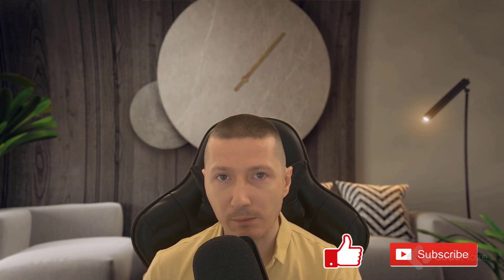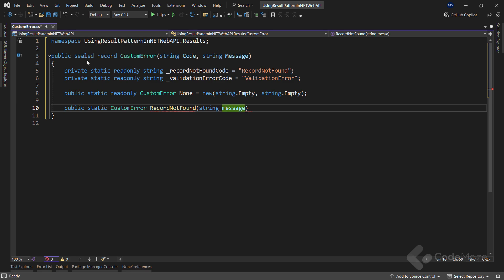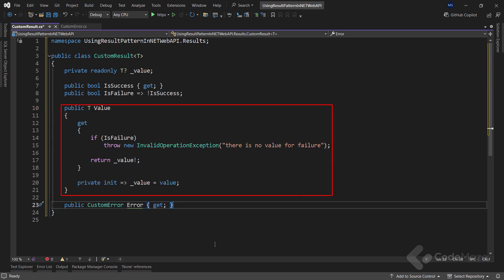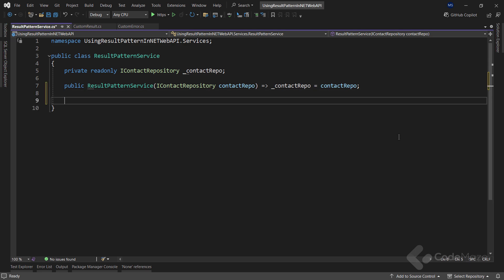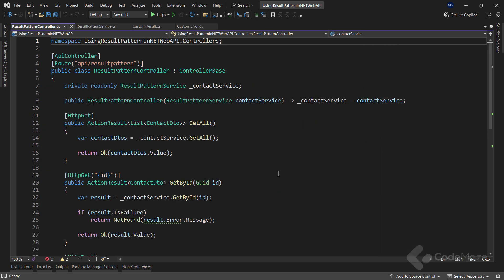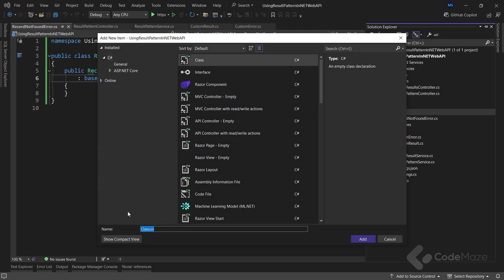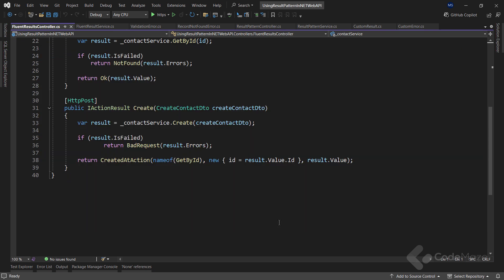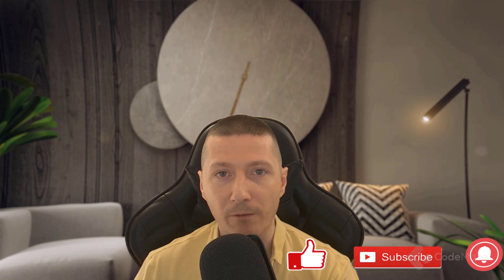Result Pattern Implementation in ASP NET Core Web API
Hi everyone. My name is Marinko Spasojevic and in this video, I will walk you through the Result Pattern implementation in the ASP.NET Core Web API project.

You will understand how this pattern should be implemented in detail because I will use the manual implementation first, and then, I will introduce a third-party library that can help us with the implementation.

Basically, the result pattern is a way of returning a response containing the operation’s outcome and any data it returned.

Well, great definition there, but let’s see how it works in practice.